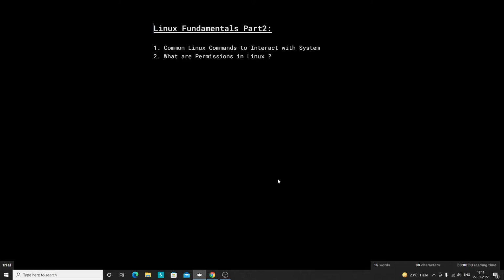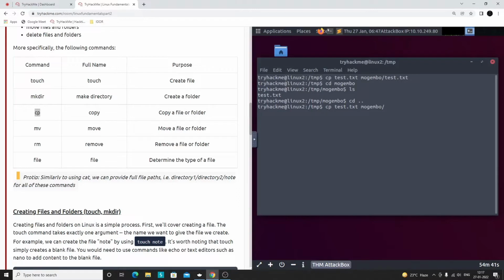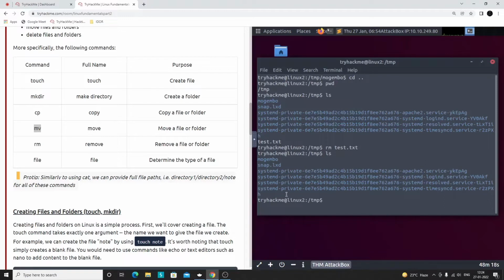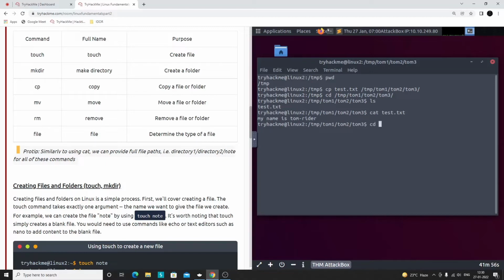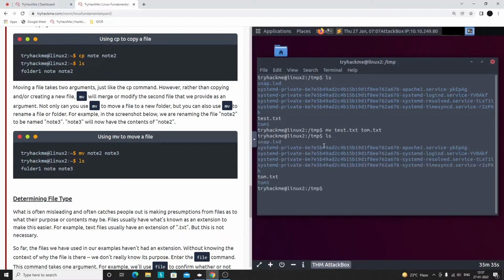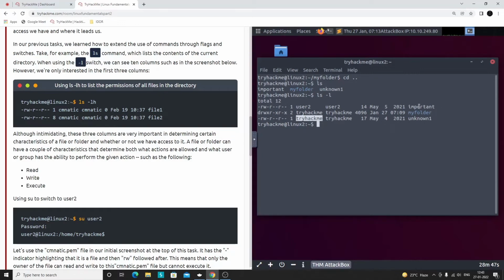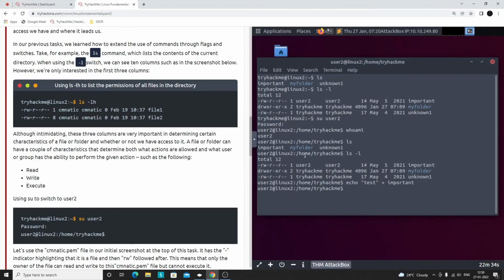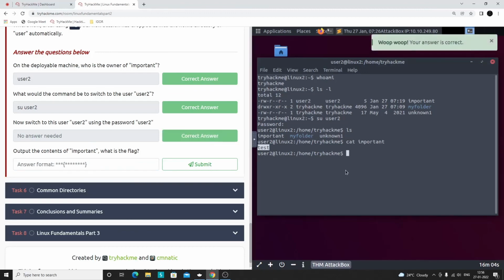Basics of Linux - Part 5 - What are file-system interaction commands ? Permissions in Linux ?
Hi Everyone,

This is the 5th session in the series of basics of Linux. I hope you like it.

Chapters :
0:00 Intro
2:25 Different File-System Interaction Commands
3:57 How to connect to a remote machine over SSH?
15:34 Relative & Full Path in Linux?
29:36 What are permissions in Linux?